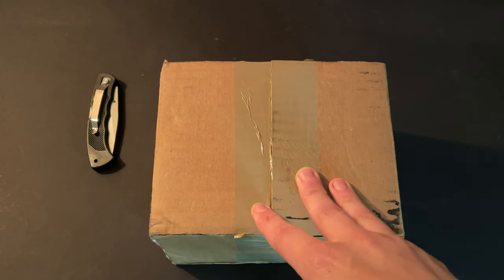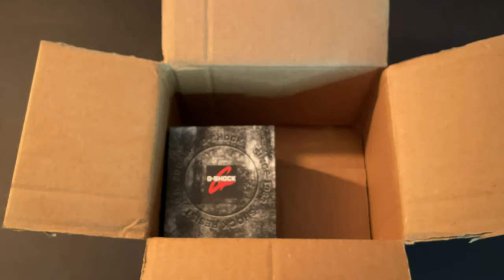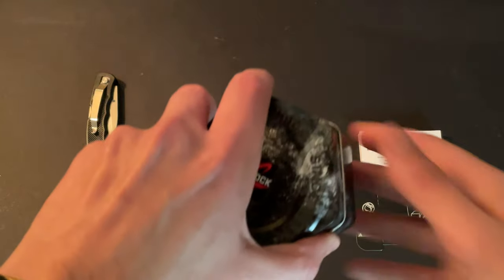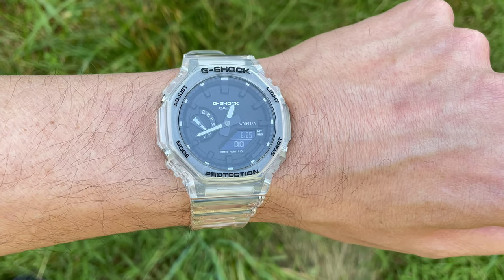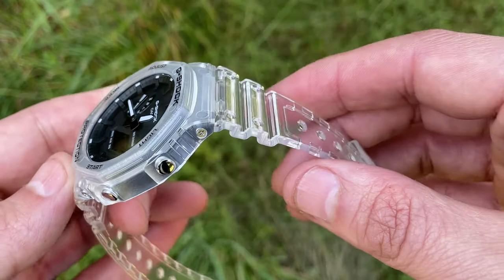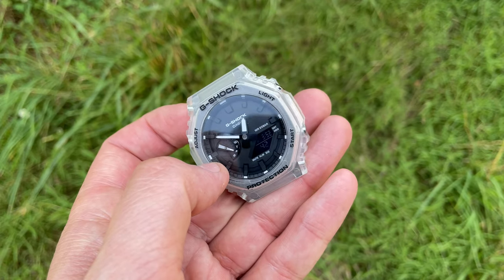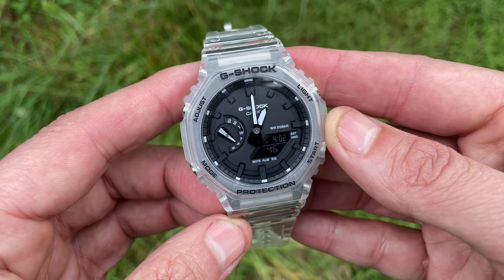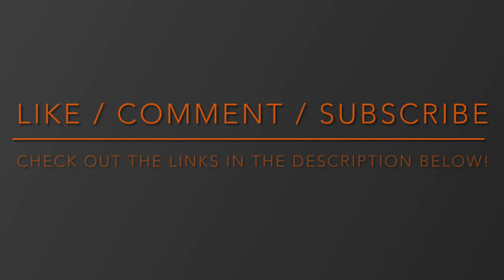CasioOak “JellyFish” Edition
These guys are kinda scarce at the moment but I have posted a couple of links to help in your search for one. Good luck!

Available via GShock official page for the GMAS2100 Series (available at time of filming)

Also available for retail on eBay at the time of filming here-

All Black version on Amazon-

RoyalOak style steel Case & Bracelet For CasioOak-

JaysAndKays Casio parts store on EBay-